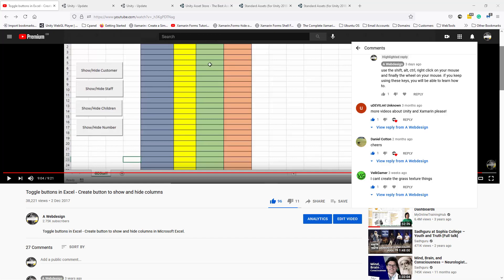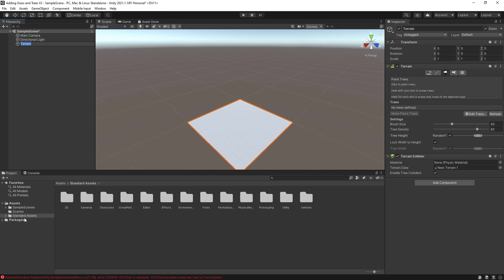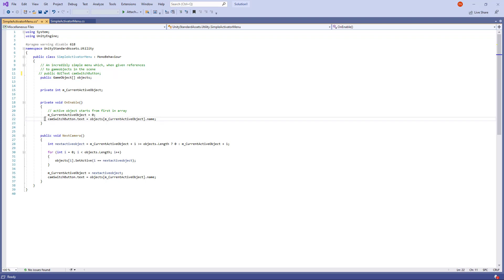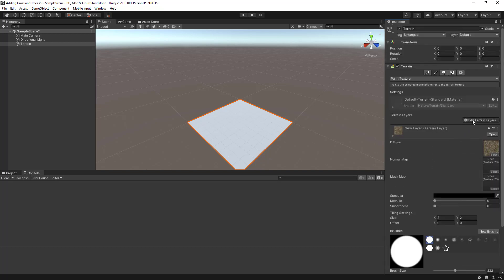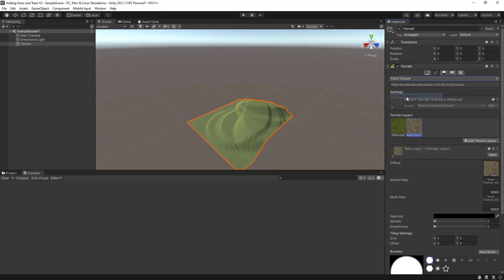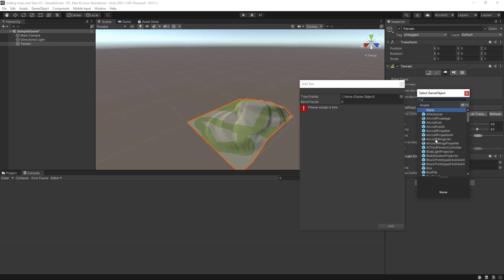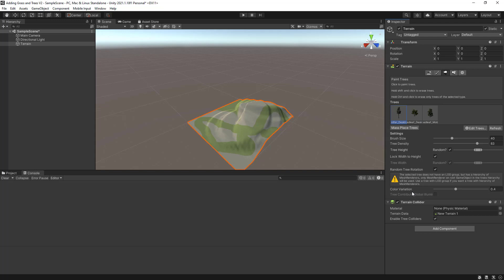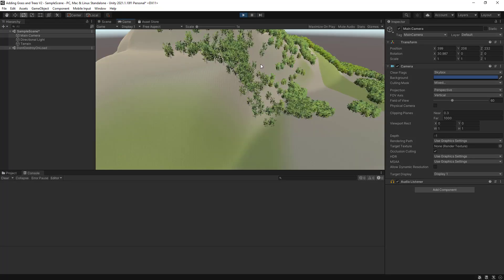Adding Grass and Trees on Unity 2021 or greater version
In this video tutorial you will be able to learn how to add grass and trees on Unity 2021 or greater version. An easy to follow tutorial.